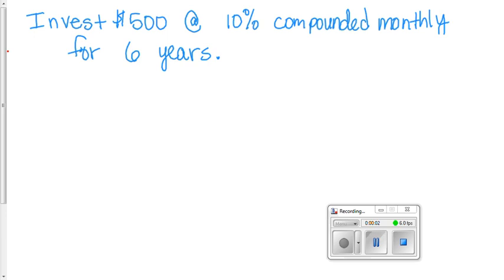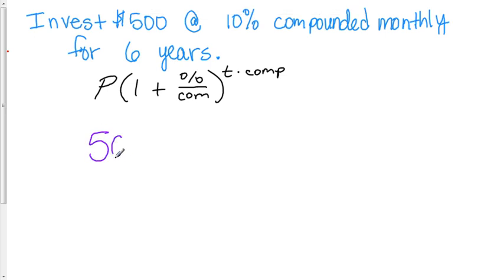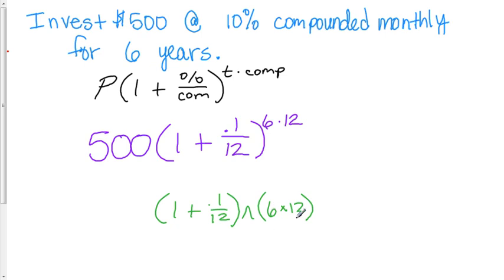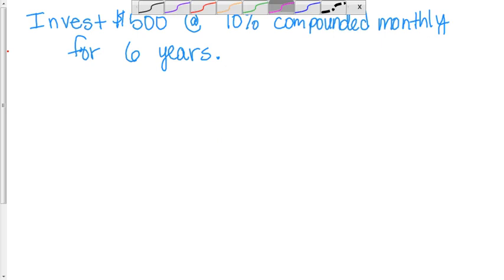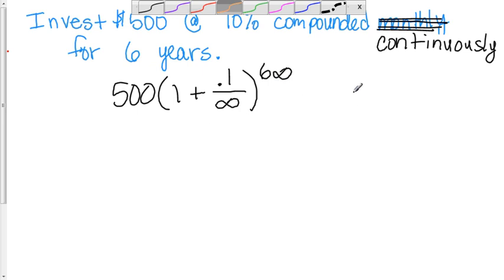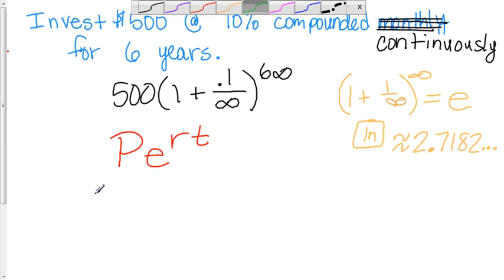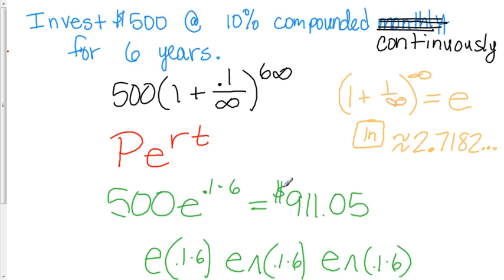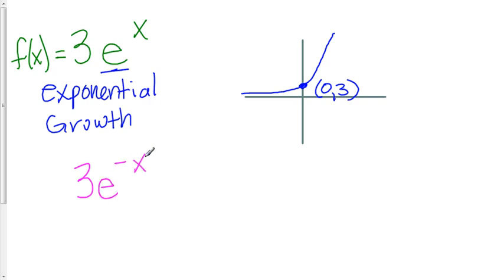College Algebra 5.3 Notes